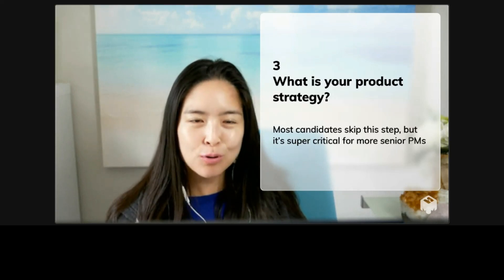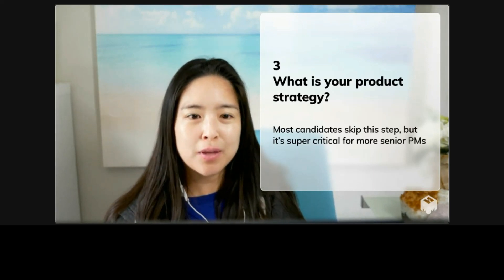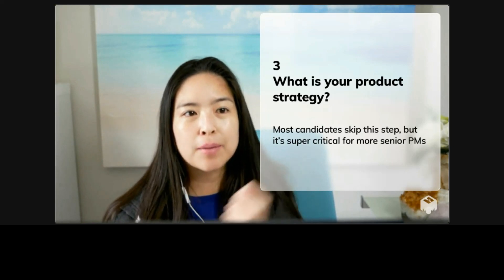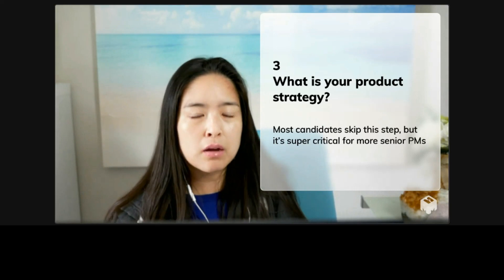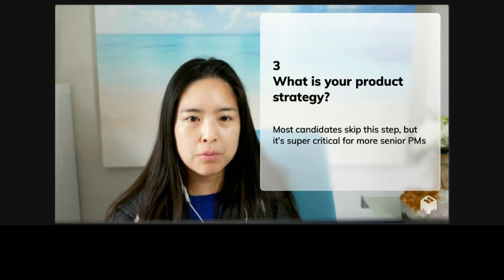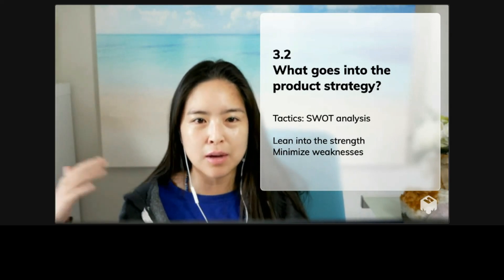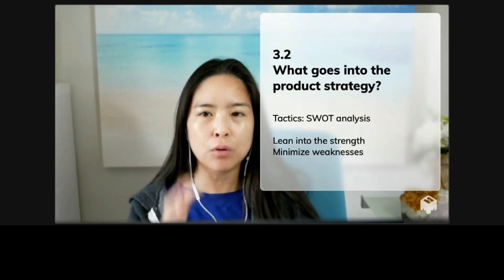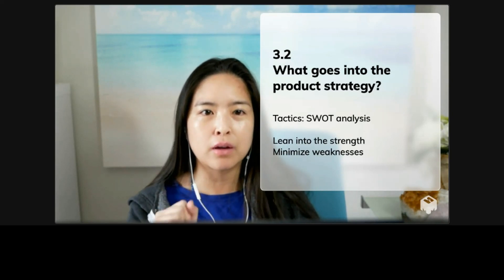What most candidates miss in Product Sense interviews - Product Strategy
The path to finding your most ideal PM opportunity at SENIOR levels...
-a manager who recognizes your LEADERSHIP
-anding the right offer at the right LEVEL that you deserve
-acing ambiguous Product Sense / Case Study interviews at SENIOR levels

. actually is mostly determined by the FIRST half of the interview, not the second half where people segment, prioritize, and solution.

We've been taught to stick to a "framework" to sound structured.

But as PMs at senior levels, we know that said "frameworks" are not how PM'ing is done in the real world.
...and that is why we are often triggered by the thought of trying to prep for yet another Product Sense / case study interview / take-home assignment.

Imagine your frustration melts away, when you bring your practical experience into these interviews.
-hello Product Strategy - which you set in the first half of the interview!

When you set your strategy up front, your segmentation, prioritization, and creative solutioning actually gets easier.

This is also why the second half of the interview is less important than the first half.

So if you’re up for landing the right offer at the right LEVEL that you deserve...

Happy Holidays!